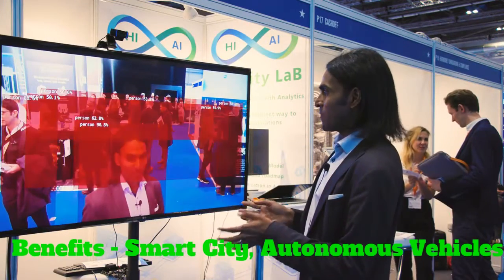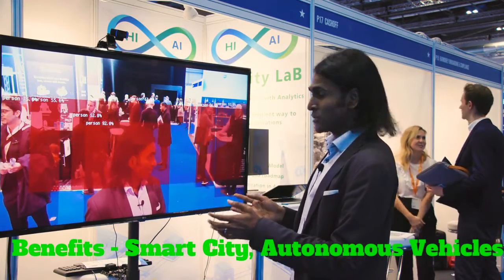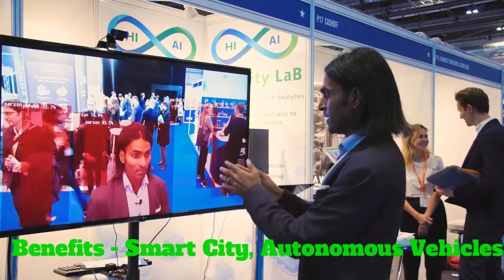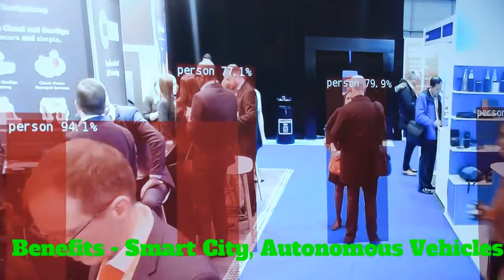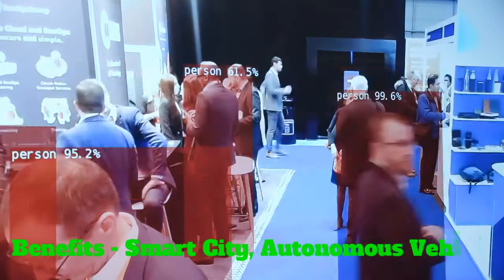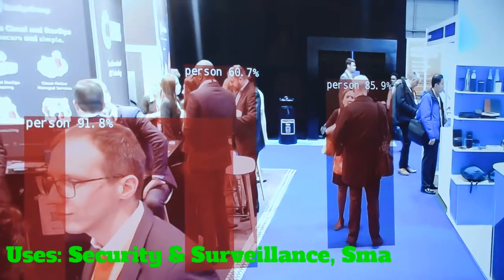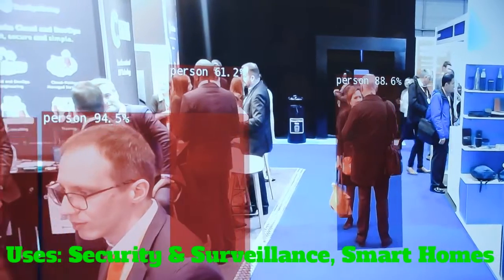AInfinity : Edge AI Solutions for Smart City, Autonomous Vehicles, Real time Object Detection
Our Real-TIme Edge AI application are useful in many use-cases:
★Transportation, Smart City (Self-driving cars, Traffic Monitoring).
★ Autonomous Vehicles (real-time object detection)
★ Fraud Detection (Face Recognition etc)
★ Precise Object Recognition (Detect detection in Manufacturing, Retail)

Advantages of AI Edge to enable real-time decision making
★  Highly responsive: Edge AI enabled devices process data really fast.
★  Greater security: Processing in milliseconds, risk of data getting tampered is very less.
★  Greater customer experience: Real-time insights helps greater customer experience.